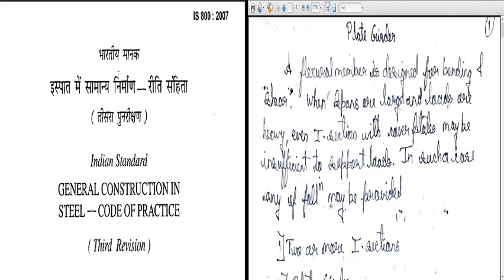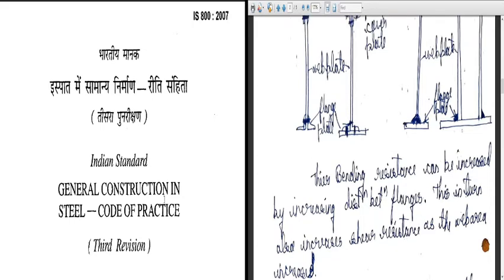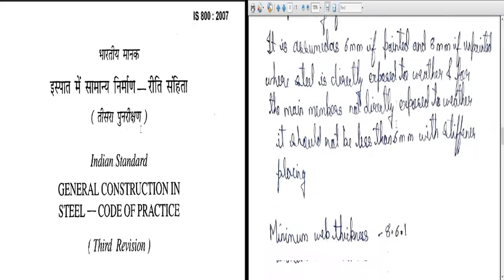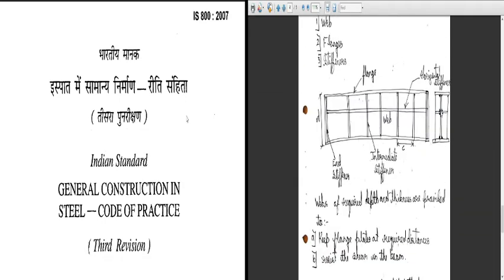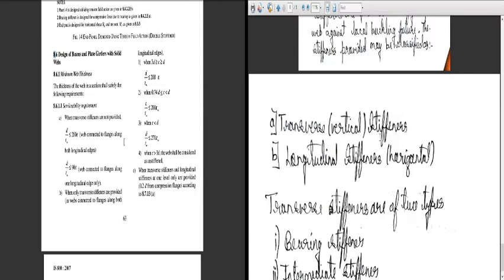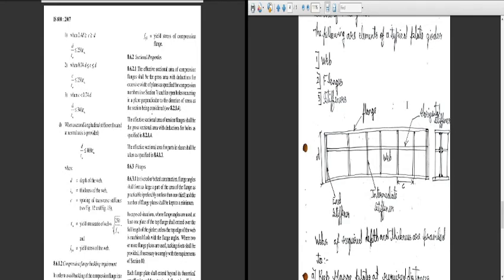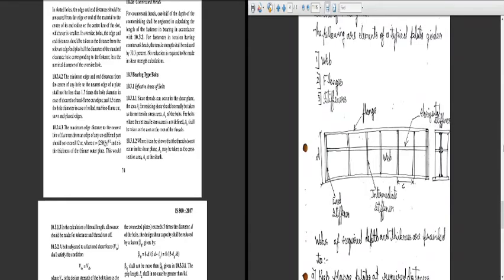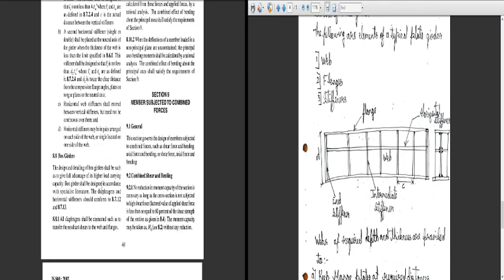Design of Plate girder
IS Code Specification is discussed and General design concept of plate girder is discussed.